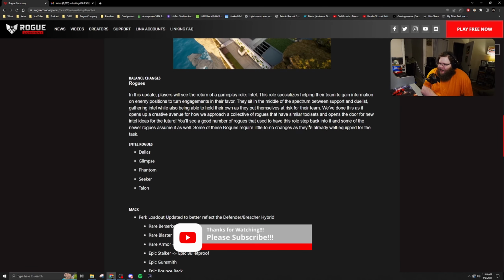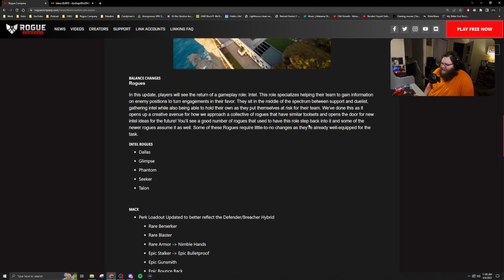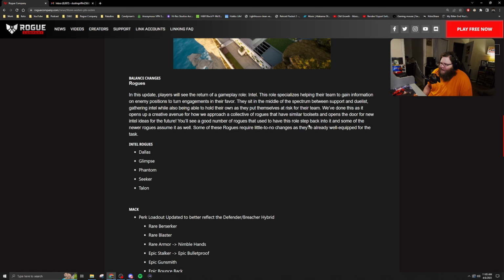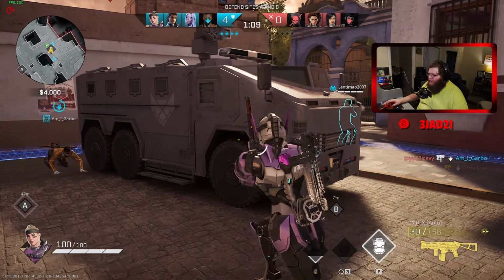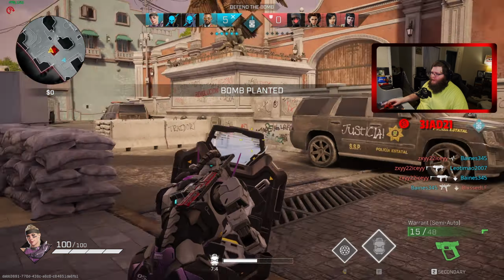INTEL CLASS IS BACK??? - Rogue Company Gameplay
Today, we are talking about the revival of the Intel class in Rogue Company. What do you think about this?

=== ROCO BUG REPORT ===
➤ Report A Bug Here - shorturl.at/qyNO0